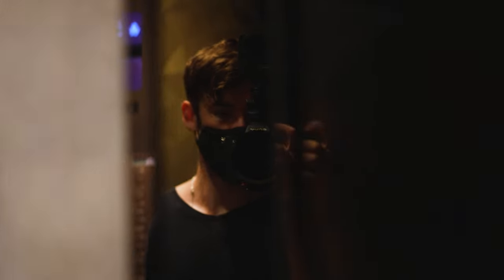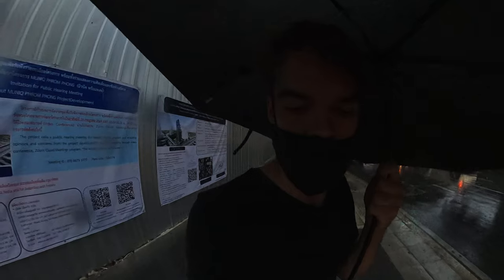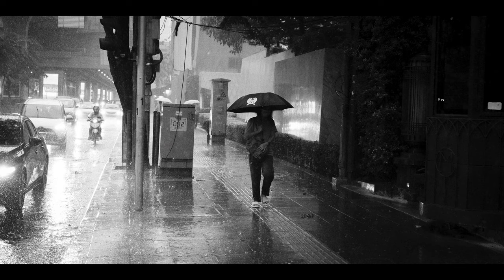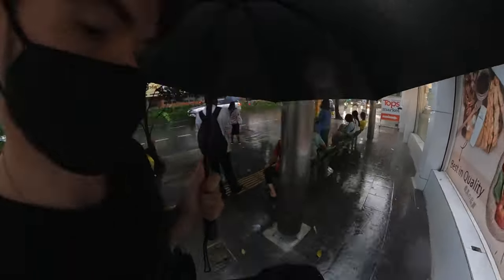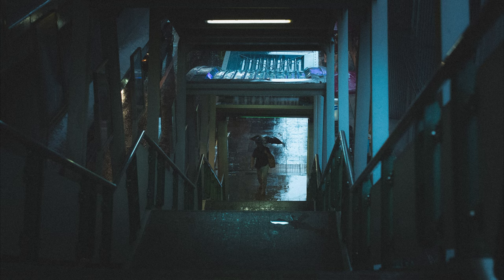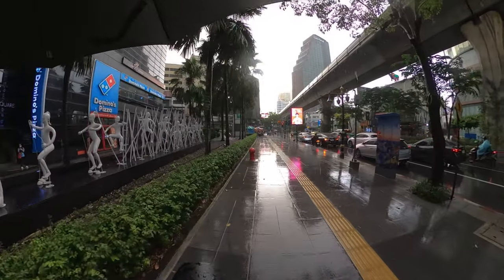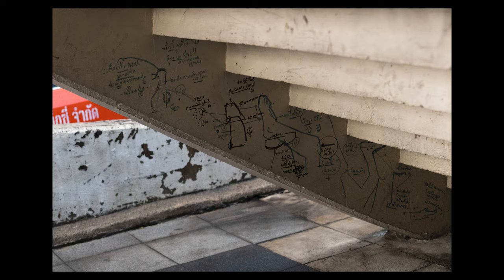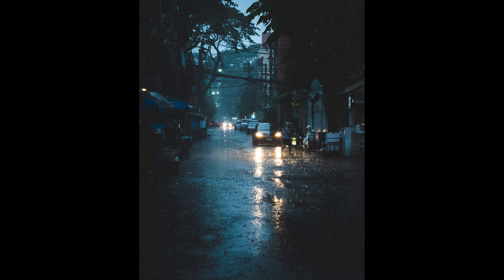Rainy Day POV Street Photography in Bangkok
Welcome to my second rainy day street photography behind the scenes video! This is supposed to just be a behind the scenes vlog in POV, but I'll also share some street photography tips as we go along.

On a rainy day in Bangkok, I put a 360 enabled gopro max on top of my sony a7s3 and went out for a quick POV street photography session. It's the rainy season, and I was on the lookout for some moody umbrella shots and dark scenes. I cut this POV street photo shoot down to 10 of the most important minutes, even though I was out for about 1.5 hours. Added narration. Figured it'd be too boring otherwise. Hope you liked it!

I've been following people here on youtube such as evan ranft and the real sir robin, among others, who inspired me getting back to these kind of photo shoot vlogs, more to come!